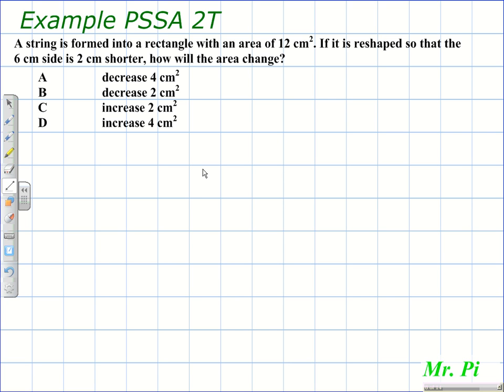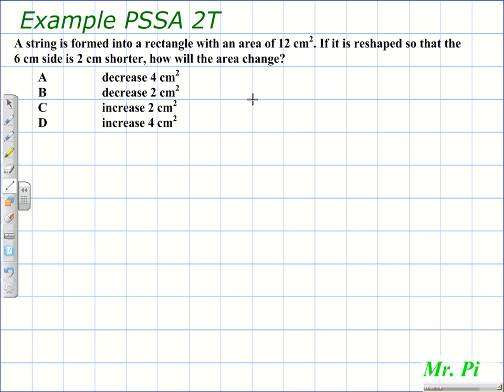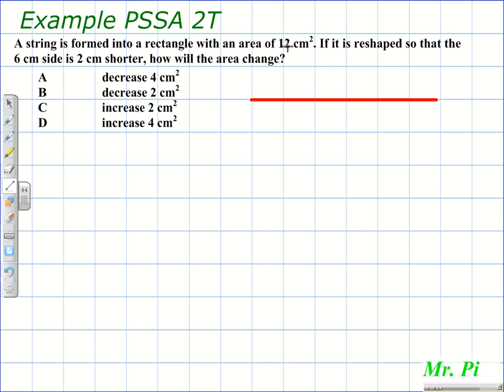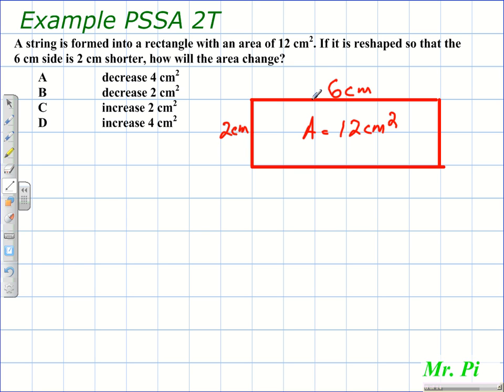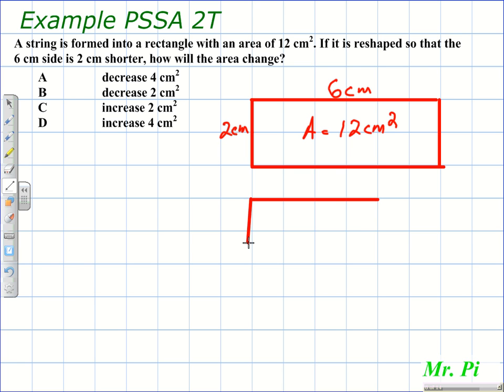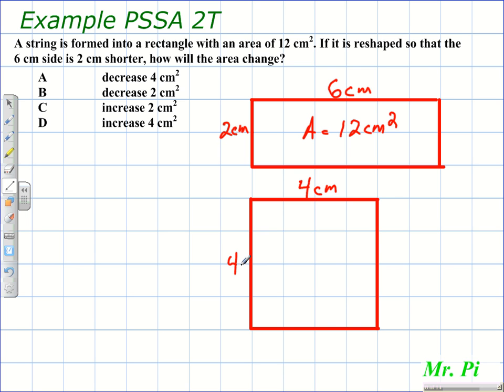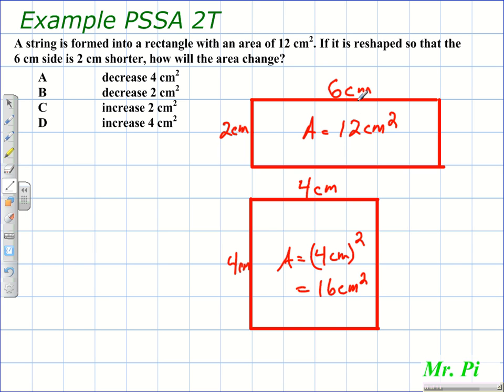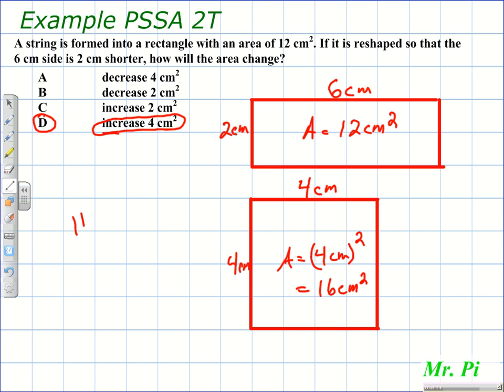Area of a Rectangle - Change in Length and Its Affect on Area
This problem involves determining how the a change in length affects the area of a rectangle. One must remember, when you change the length, the width will be affected too.